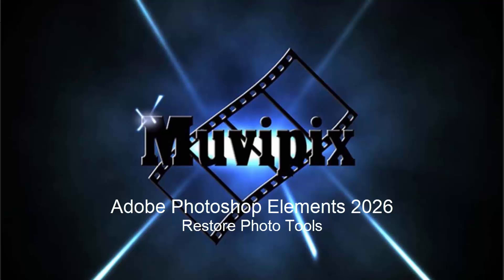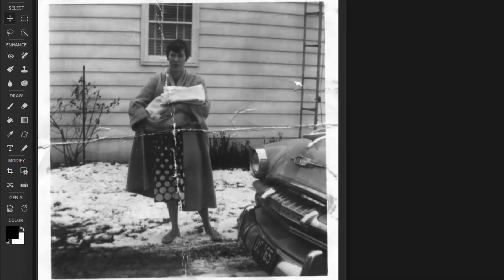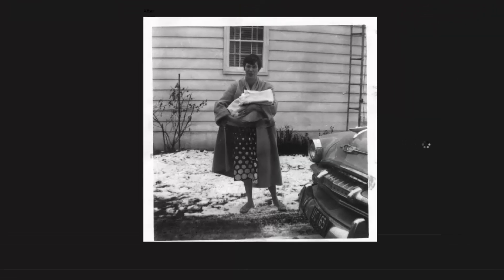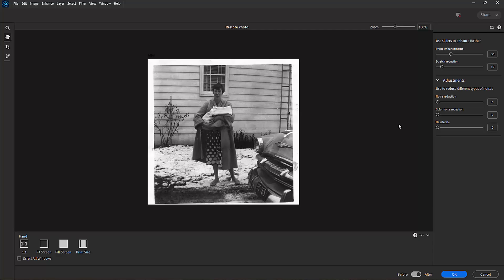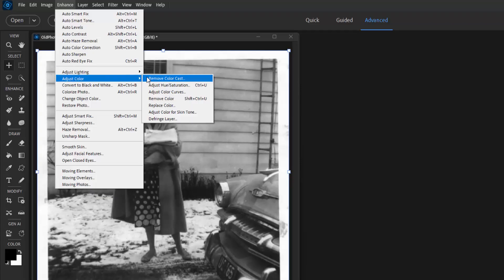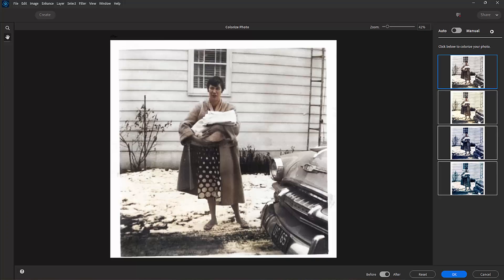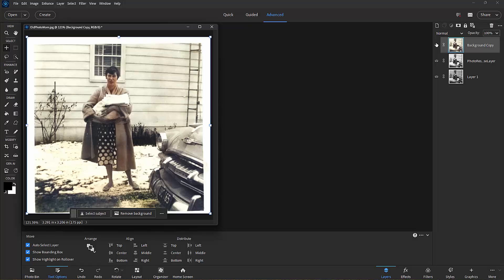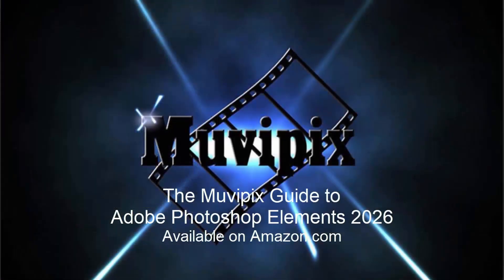Restore Damaged Photos with Adobe Photoshop Elements 2026